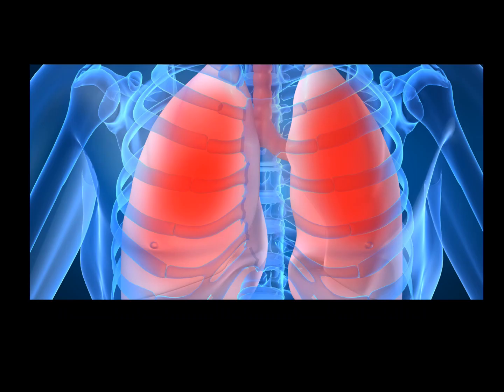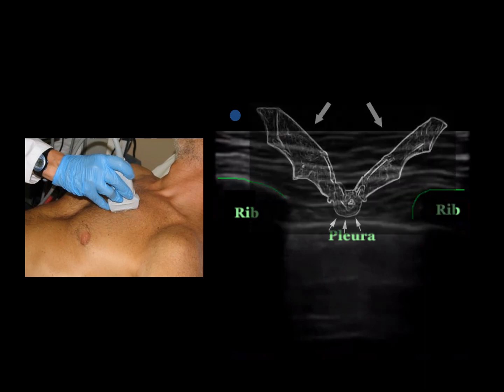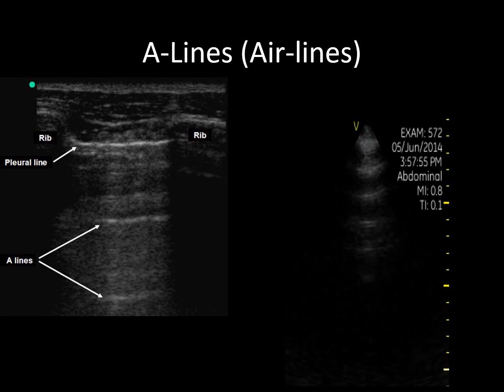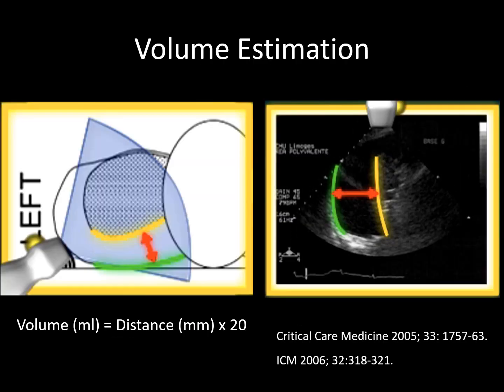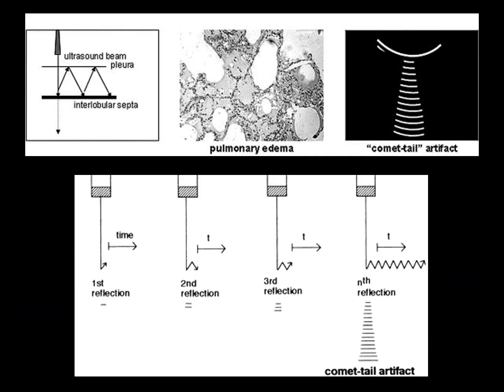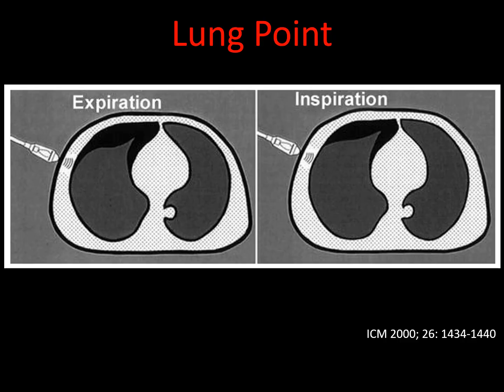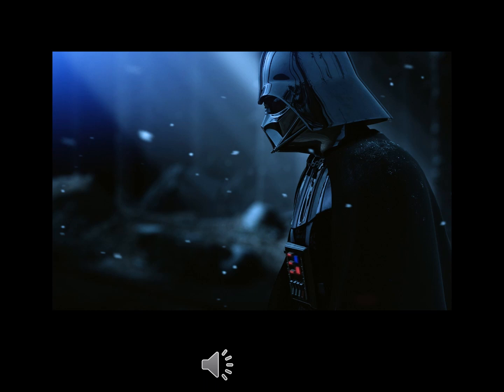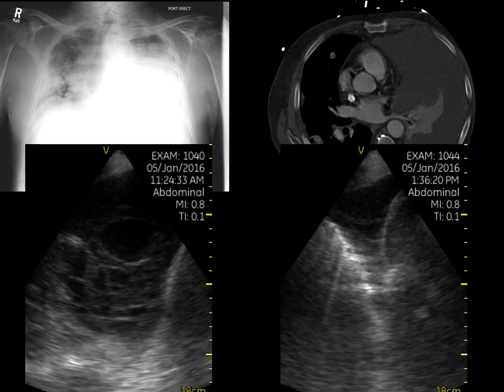Introduction to Lung Ultrasound 2019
Introduction to lung ultrasound in the ICU